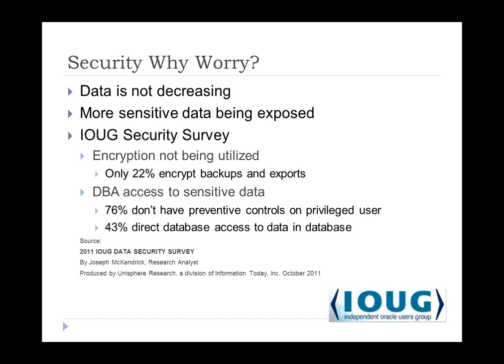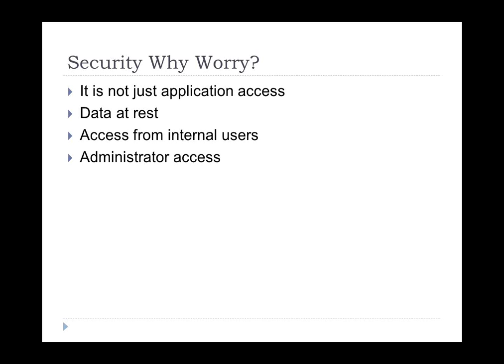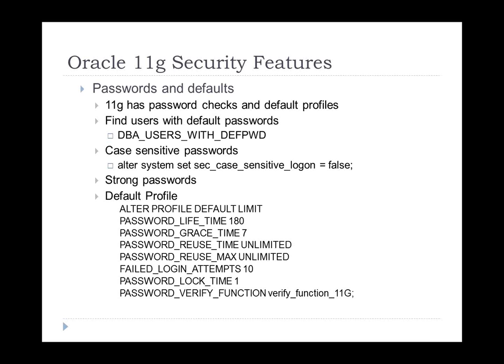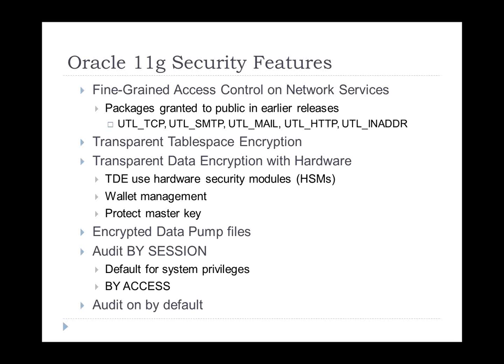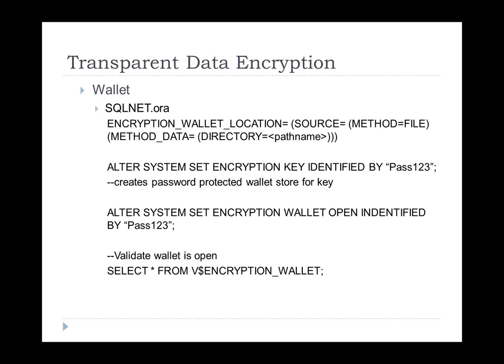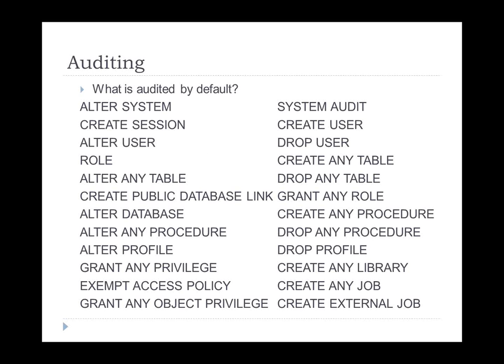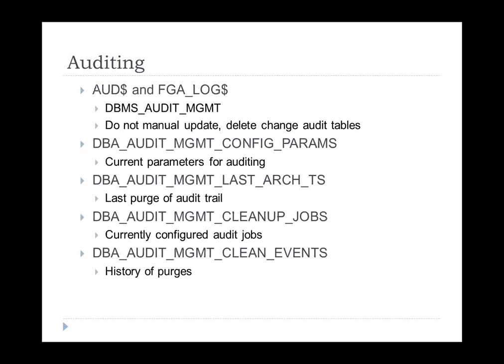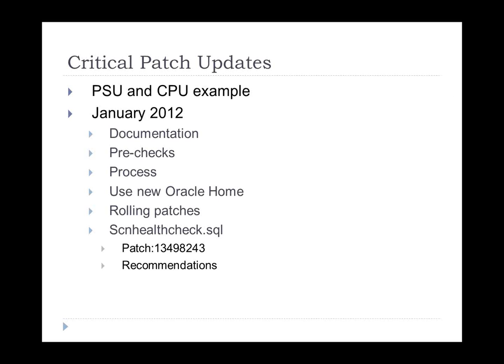Security in the Database Oracle 11g | Redgate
A practical way to look at security in the Database Oracle 11g.

This webinar was recorded live on 29 Feb 2012.

Michelle Malcher (Oracle Ace Director and a representative on the Oracle Security Customer Advisor Council for the Independent Oracle User Group) presents practical ways to look at security and implementing
standards and procedures around the database environment to account for the security outside of the users, including secured environments for regulations and compliance.

Oracle 11g provides transparent data encryption at a tablespace level, and this webinar looks at how to implement this option to make it transparent to applications and users.

You will learn some quick steps on securing the database environment, a basic process for applying CPU security patches, managing permissions and roles from test environments to production, and encryption.